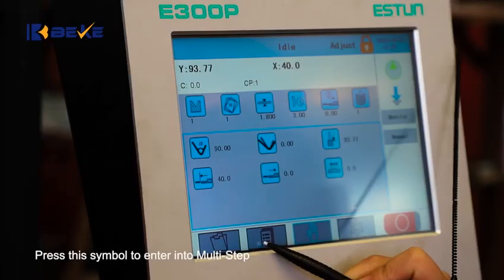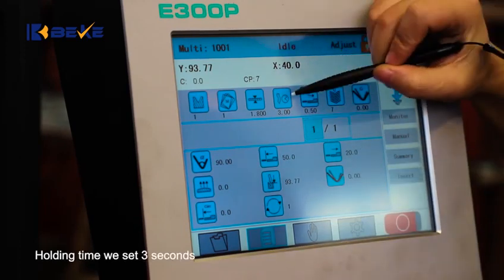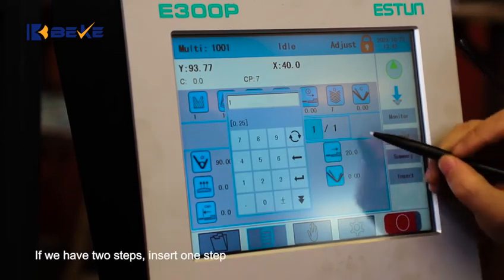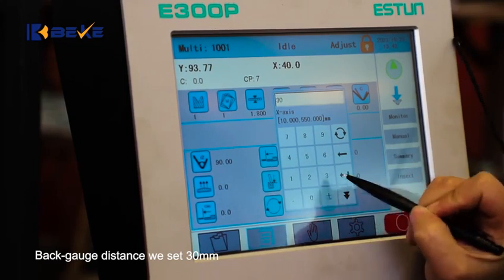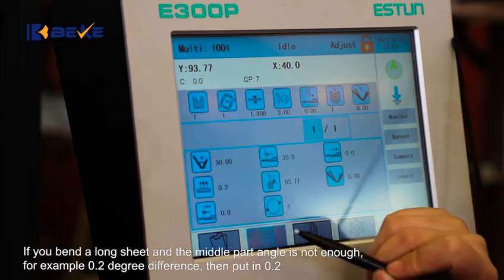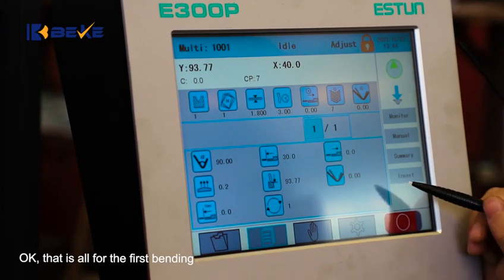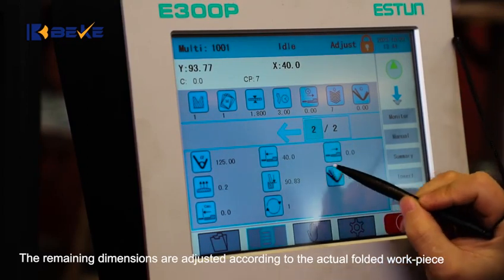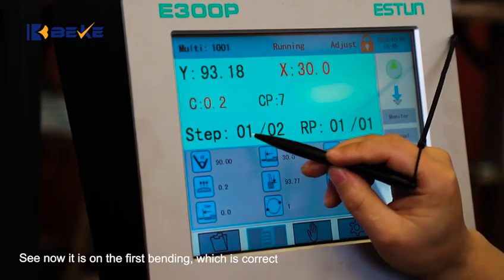E300P press brake system basic operation Part THREE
This video shows the operation of multi-step bending on the system